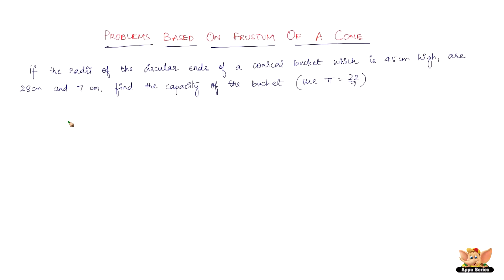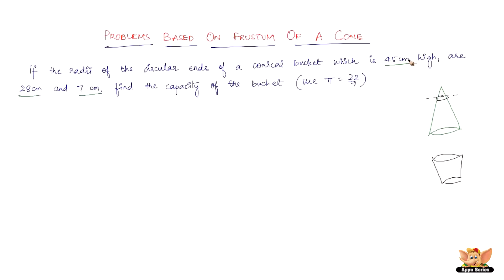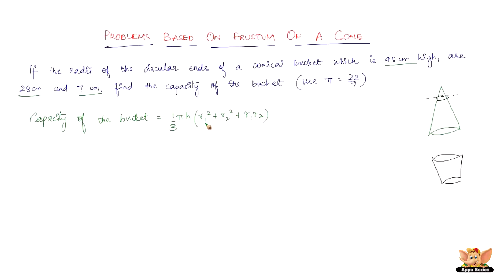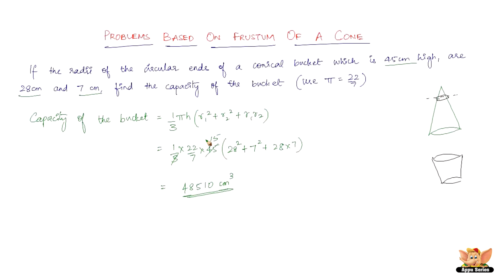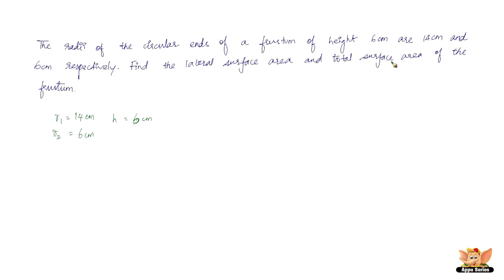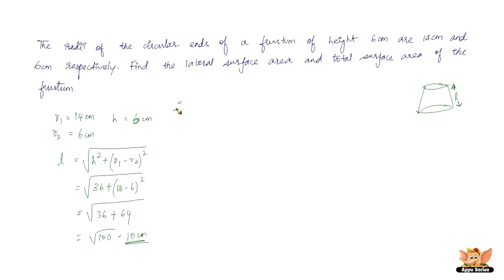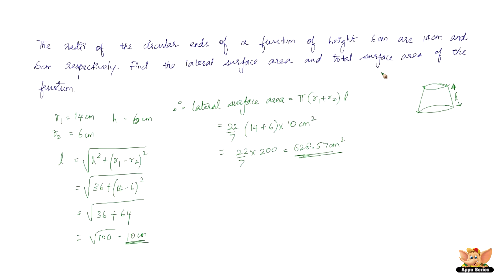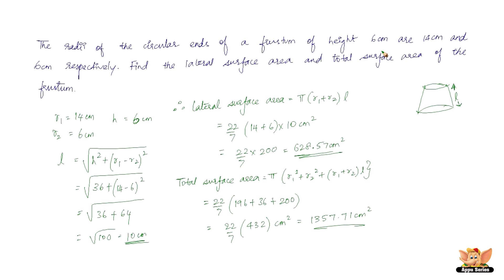How to solve problems based on frustum of a cone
Problems based on frustum of a cone are solved and explained in this video.